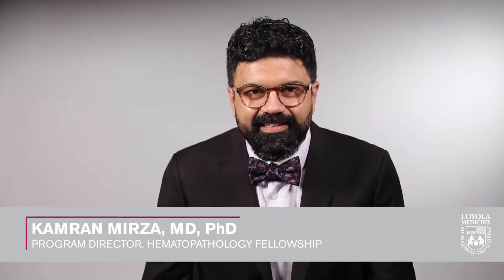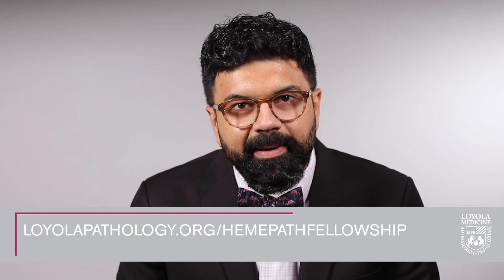Hematopathology Fellowship at Loyola Medicine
Program director Kamran Mirza, MD, PhD, discusses Loyola University Medical Center's prestigious Hematopathology fellowship program and the unparalleled medical training experience it provides. Located near Chicago, the program welcomes qualified graduate medical education candidates.